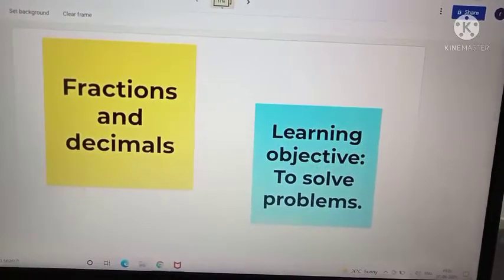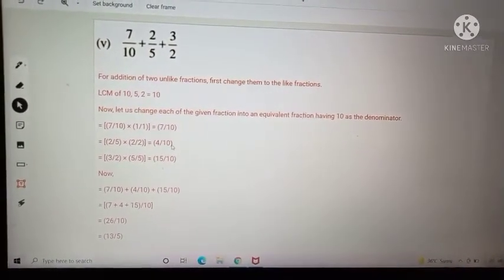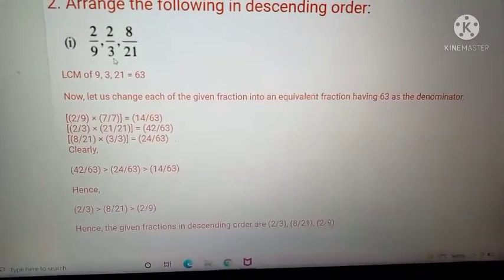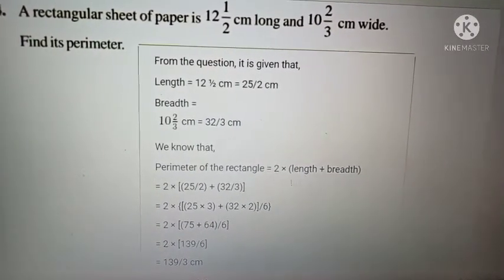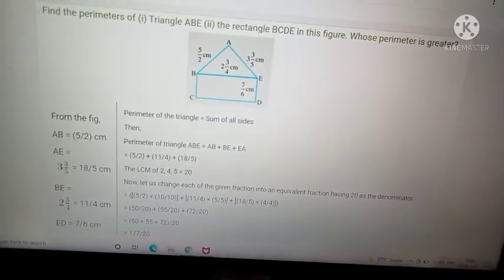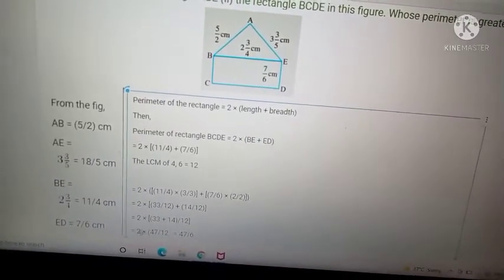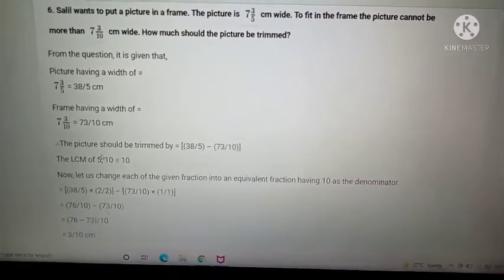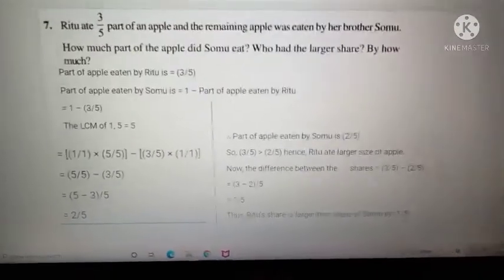Fractions and decimals class 7